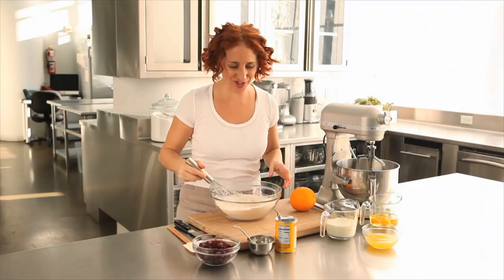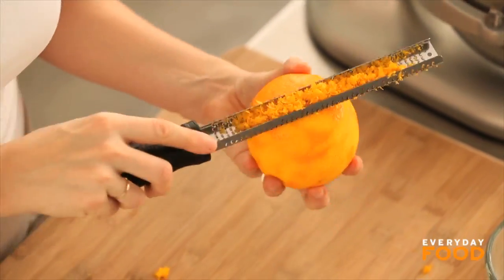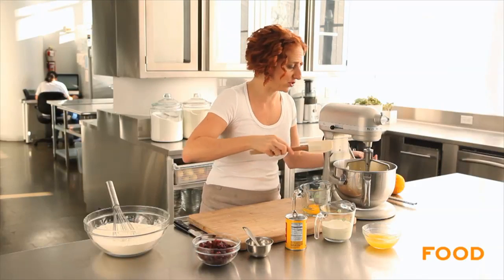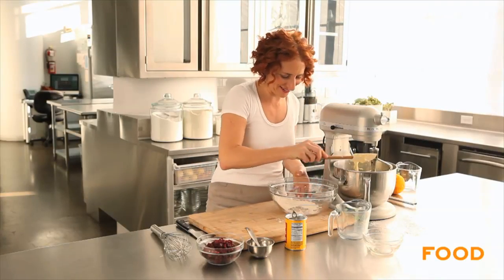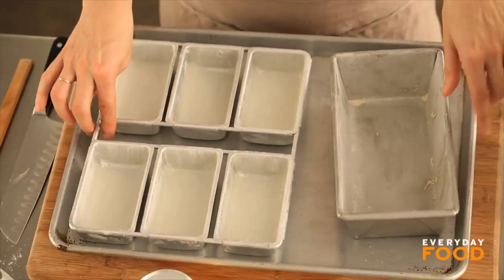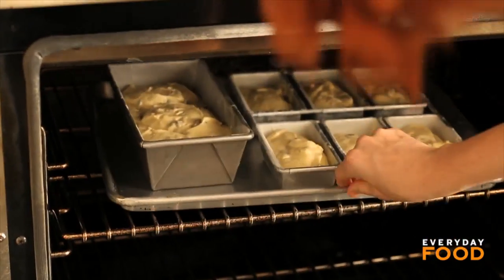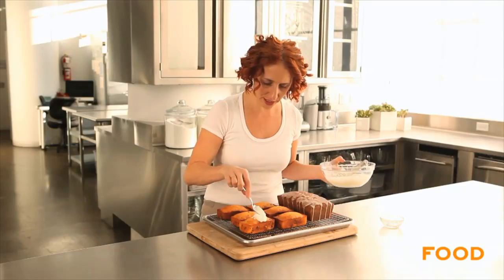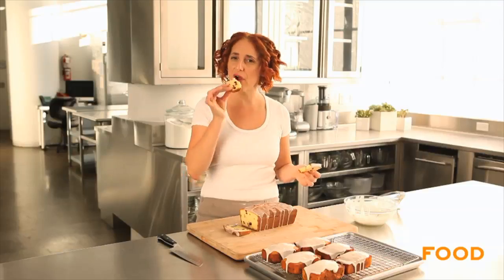Cranberry-Orange Loaves - Everyday Food with Sarah Carey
If you think you don't like fruitcake, you might want to reconsider -- that is, after trying out this couldn't-be-easier (and couldn't-be-tastier) recipe for cranberry-orange loaves. Baked in mini loaf pans, these adorable treats would make lovely holiday gifts for anyone on your list (they can be stored in an airtight container for three days or frozen, unglazed, for three weeks). Of course, the hardest part about gifting this delicious quick bread is getting it out of your own kitchen. Spread some seasonal joy with these cheerful sweets.

Sarah's Tip of the Day:
If you're really feeling generous, make larger versions of these mini quick breads. Divide the batter between two 4 1/2-by-8 1/2-inch loaf pans and bake for 50 to 60 minutes.

PREP: 30 MINS TOTAL TIME: 1  HOUR  30 MINS
YIELD:Makes 12 2 1/2-by-4 1/2-inch loaves

INGREDIENTS:
2 sticks unsalted butter, room temperature, plus more for pan
3 1/2 cups all-purpose flour (spooned and leveled), plus more for pan
1 tablespoon baking powder
1 teaspoon fine salt
1 cup whole milk
2 tablespoons grated orange zest plus 10 tablespoons orange juice, divided
2 cups granulated sugar
4 large eggs
1 1/2 cups dried cranberries, chopped
2 cups confectioners' sugar

DIRECTIONS
STEP 1
Preheat oven to 350 degrees. Butter and flour 12 2 1/2-by-4 1/2-inch loaf pans. Whisk together flour, baking powder, and salt. In another bowl, mix together milk and 1/2 cup juice. In a large bowl, using a mixer, beat butter and granulated sugar on medium-high until light and fluffy, 8 minutes. Add zest, then eggs, one at a time, beating well and scraping down bowl as needed. With mixer on low, add flour mixture in three additions, alternating with milk mixture; beat until combined. Fold in cranberries.
STEP 2
Transfer batter to prepared pans and bake until a skewer inserted in center comes out with a few moist crumbs, 45 to 50 minutes. Let cool in pans on a wire rack set in a rimmed baking sheet, 30 minutes. Remove loaves from pans and let cool completely on rack.
STEP 3
Whisk confectioners' sugar and remaining 2 tablespoons juice to make glaze. Drizzle over loaves and let stand until set. (Store in airtight containers, 3 days, or freeze unglazed, 3 weeks.)